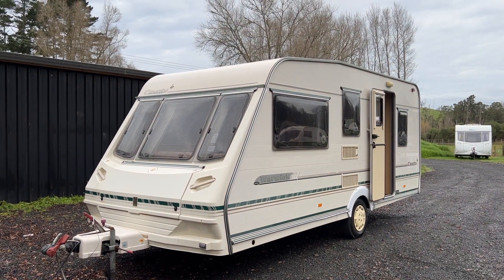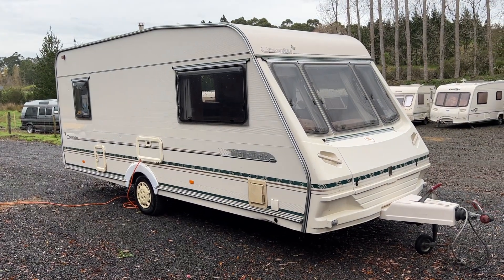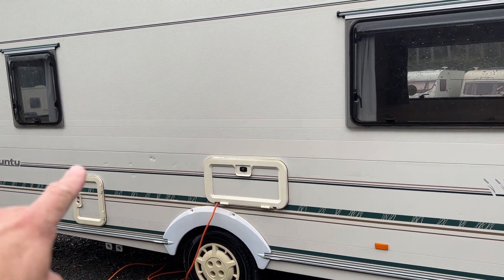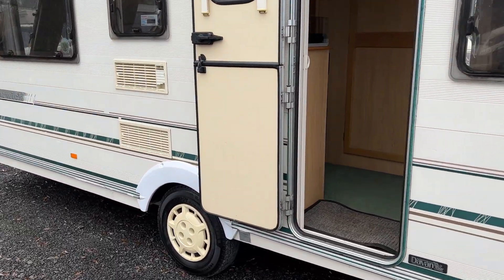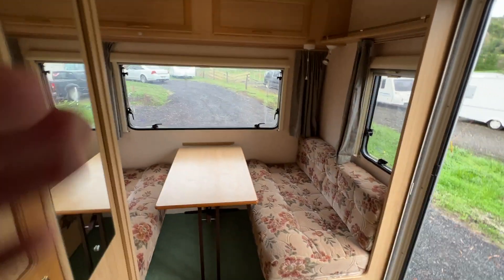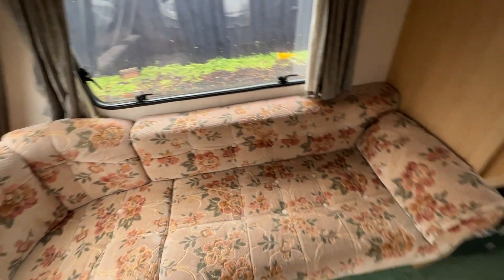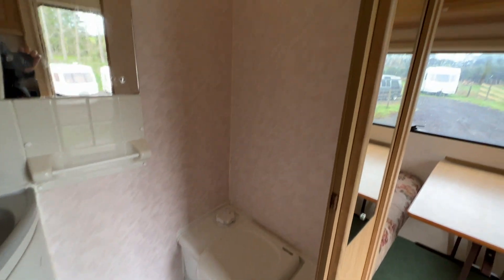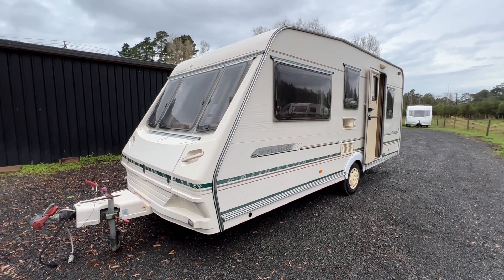2000 Abbey County Warwick 4 berth caravan walk around